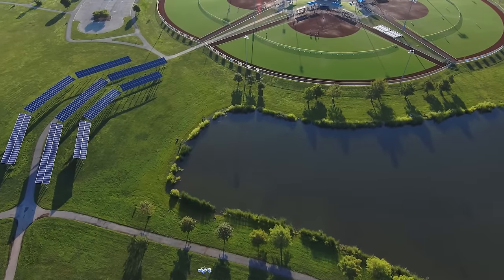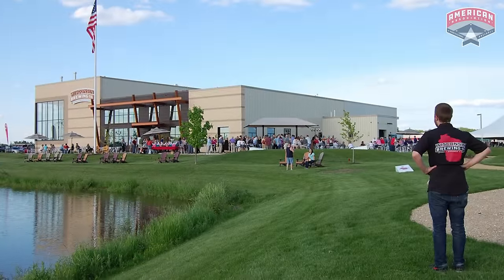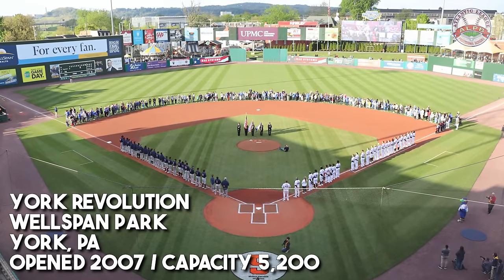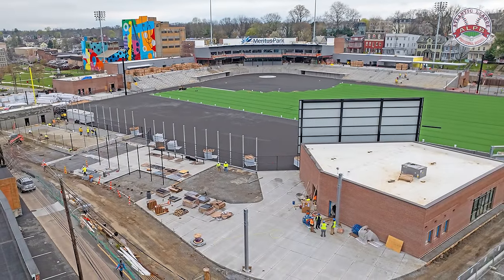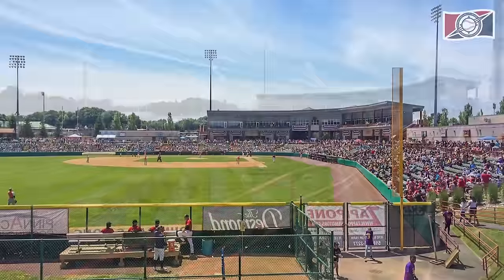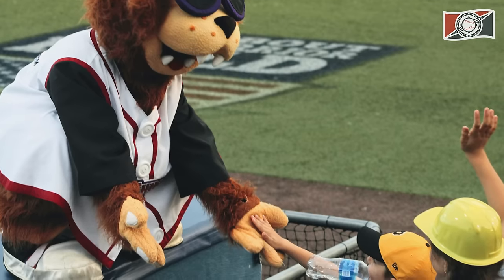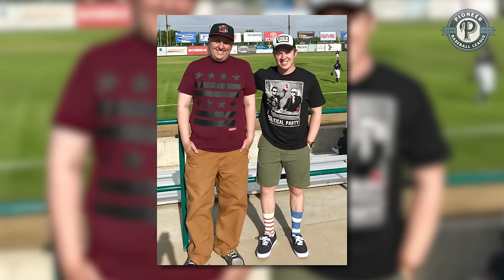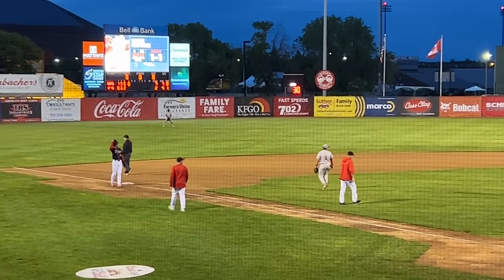The BEST MLB Partner League Ballparks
Today we're exploring the four MLB Partner Leagues, which serve as professional independent ball clubs not attached to a particular Major League team. Of note - MLB teams can, and frequently do, purchase the contracts from these Partner League teams. This is always a huge, and proud moment for these smaller clubs!

The four Partner Leagues include the following:
- The American Association of Professional Baseball
- The Atlantic League of Professional Baseball
- The Frontier League
- The Pioneer League

All of these leagues come with tons of history and feature some quality ballparks among their many teams. In this video I'm covering what I consider the best ballparks from each league are!

As always the selections covered in this video are my opinion, and I welcome to hear your thoughts! Share with me all your favorite ballparks and baseball memories visiting the MLB Partner Leagues. Thanks as always for clicking and hanging out.

0:00 Intro
0:28 American Association of Professional Baseball
4:38 Atlantic League of Professional Baseball
8:25 Frontier League
12:47 Pioneer League
18:23 Outro